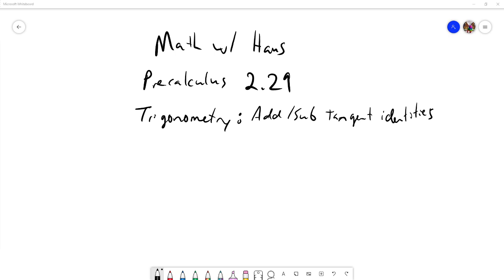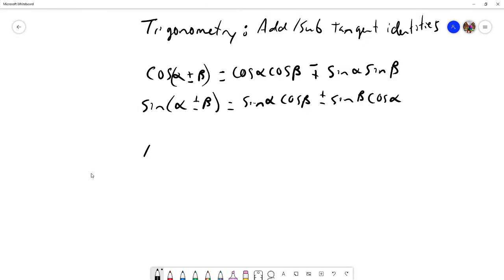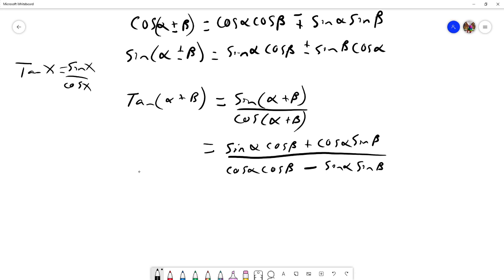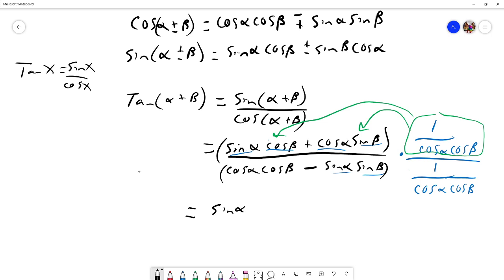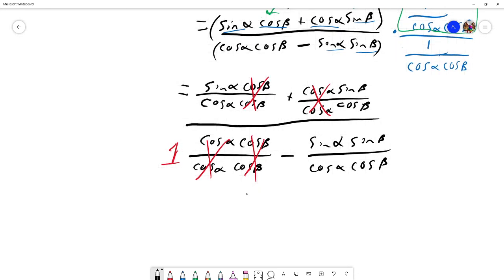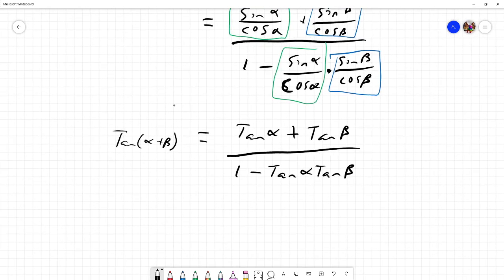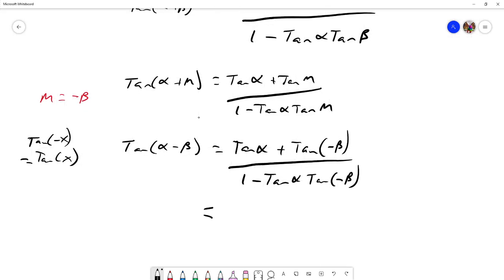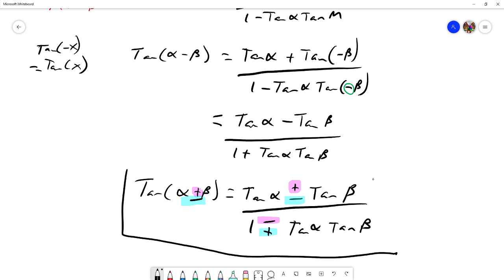Precalculus 2.29: Deriving the Addition & Subtraction Identities for Tangent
Precalculus Season 2, Episode 29. In this video I show how to derive the addition and subtraction identities for tangent.